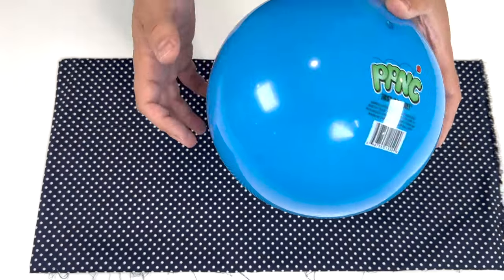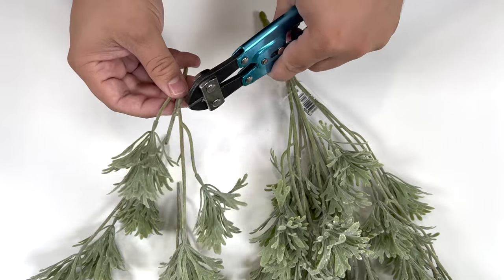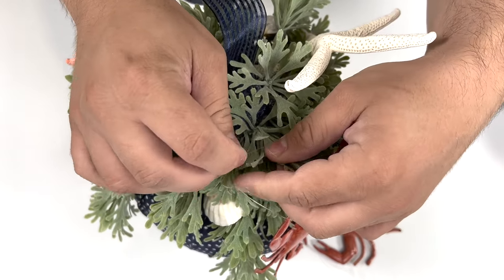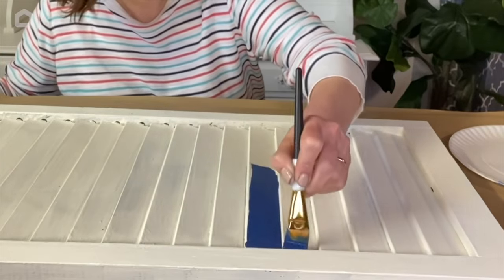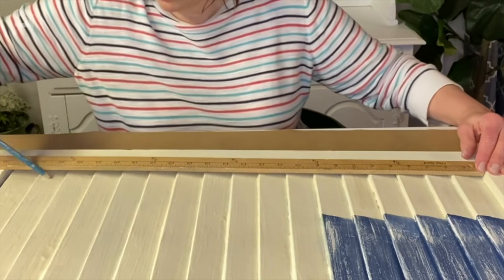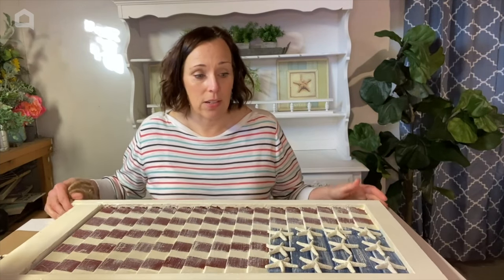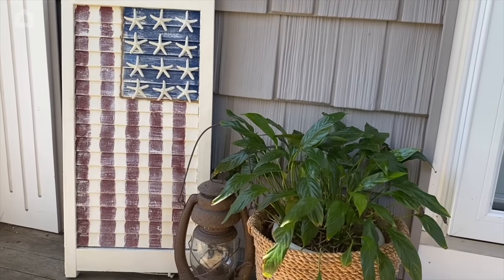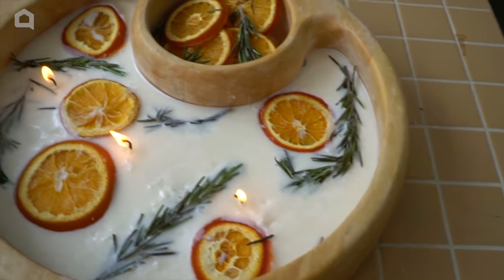Wrap a Walmart ball in fabric for this GENIUS decor hack!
This video shares three genius DIY projects, including one that will make you look at Walmart balls in a whole new light! Follow along to create a hanging ocean garden ball, some beautiful American flag decor, and a homemade orange candle that smells completely out of this world!

These DIY ideas are perfect for the warmer months and will bring some extra pizzazz to your home and garden. BUT you could also tweak these ideas for winter too --- so get creative!

Which of these fun DIY ideas will you try out first?

0:00 1. Hanging Ocean Garden Ball
3:00 2. American Flag Decor
6:58 3. Homemade Orange Candle
8:14 4. Outro

*Material List:*
- Folkart Chalk Paint, Tuscan Red, Ultra Matte Finish
- Folkart Chalk Paint, Blue Suede, Ultra Matte Finish
- Polka Dot Large Printed Fabric Navy Blue / White
- The Perfect Garnish Co. Dried Dehydrated Orange Slices
- Round Wood Dish
- Open Louvered Polypropylene Shutters, Dark Spruce
- Pure Bliss Soy Candle Wax
- Simulation Starfish Toy Kid
- Rainbow Playground Ball
- Folkart Chalk Paint, White Adirondack, Ultra Matte Finish